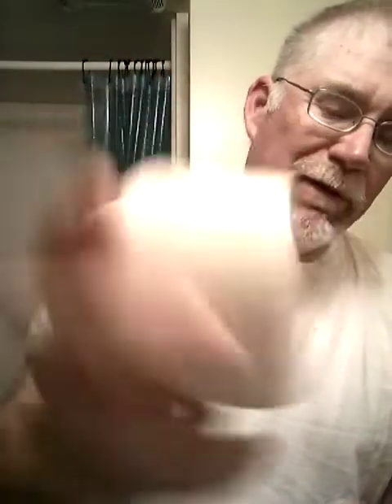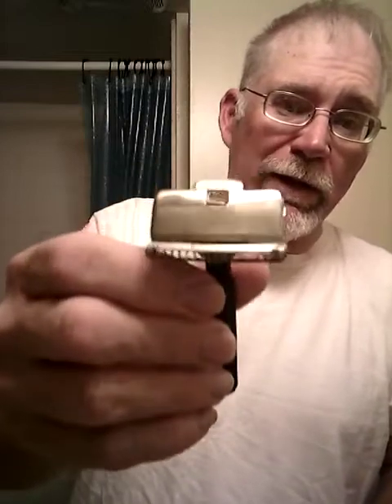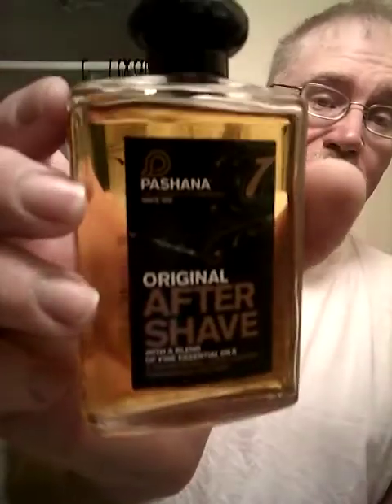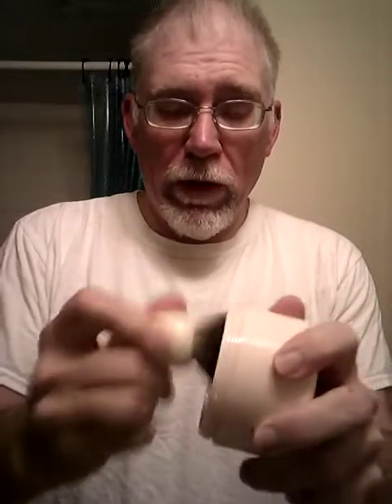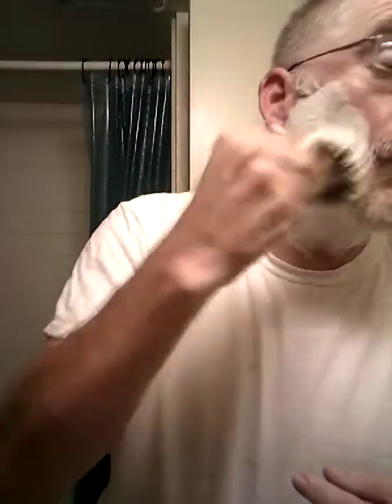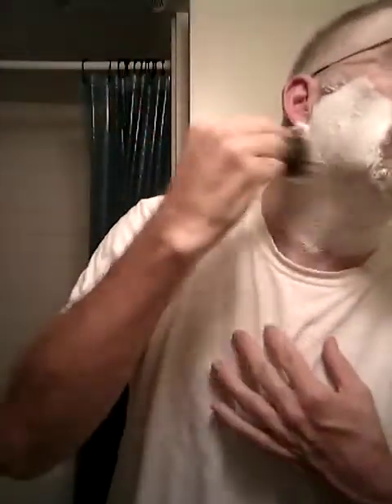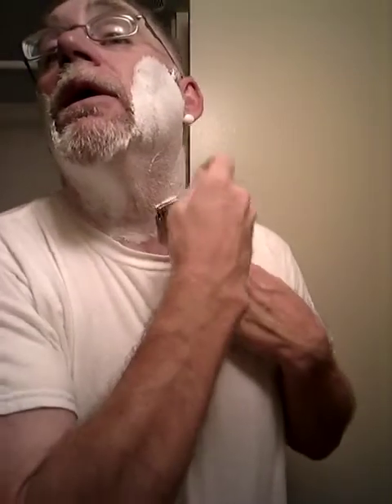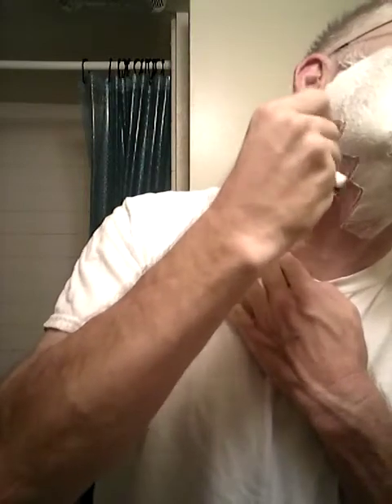Fuzzy shaves with a British made 1912 and D.R. Harris cream.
British themed shave today. I still do not have a British brush so used a reknoted PB640 ER.